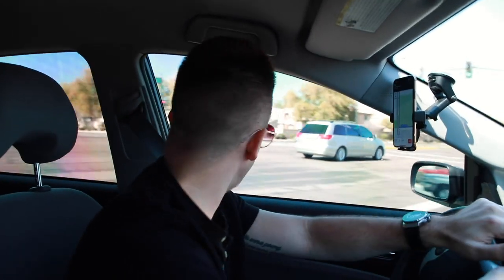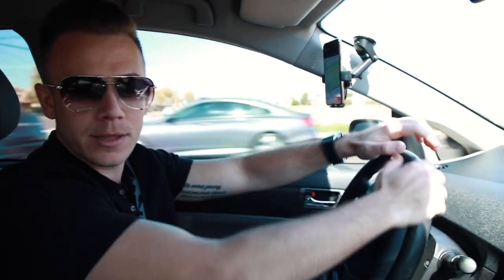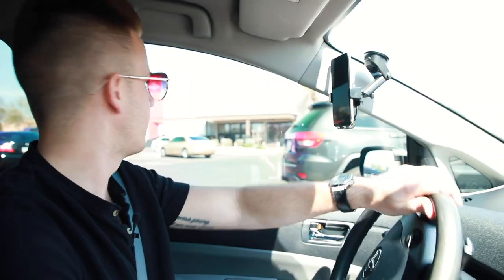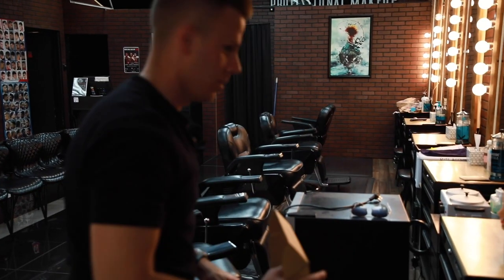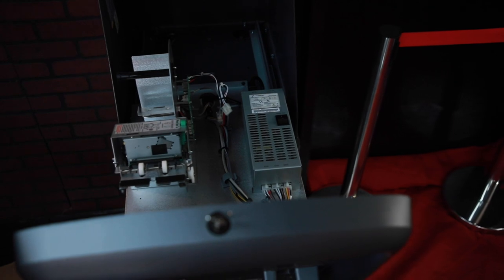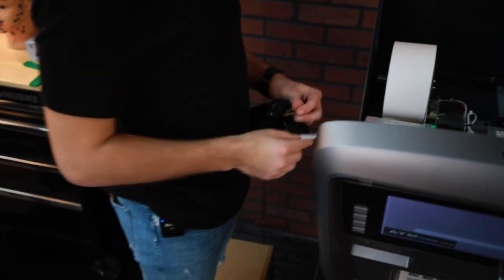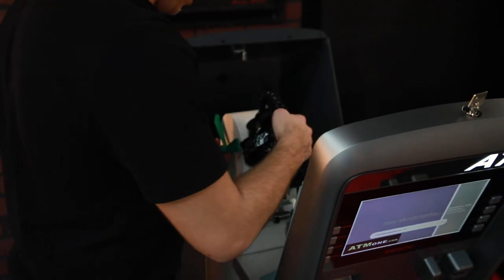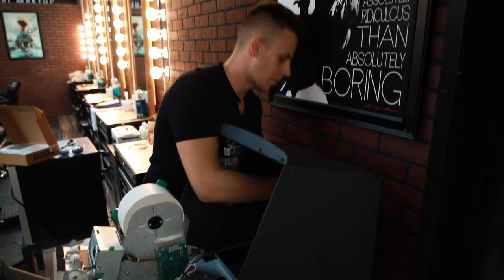INSTALLING An ATM Machine | $375/MO Passive Income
Ever wondered who owns those ATM machines everywhere? Or wanted to know what it really takes to start an ATM business? In this video, I’ll go over the cost to get started in the ATM business,  the best (and my favorite) locations to place ATMs in, how to get an ATM machine, the amount of cash required to load the ATM Machine, and I will also be INSTALLING one of OUR own ATM machines in a brand new location!

The ATM Business is one of my favorite ways to earn passive income. It’s a phenomenal way to ensure you’re making residual income at all times.